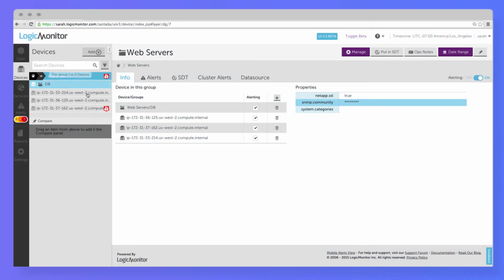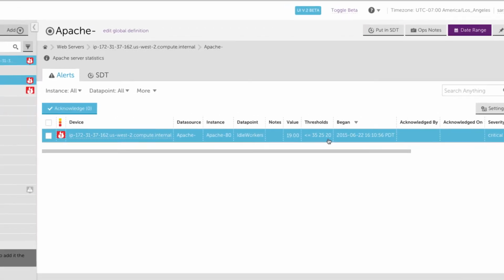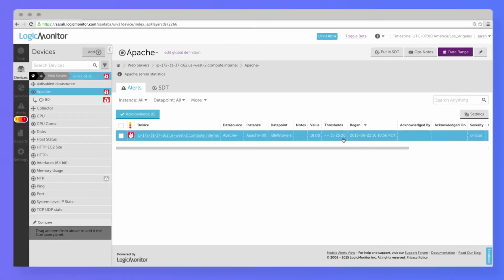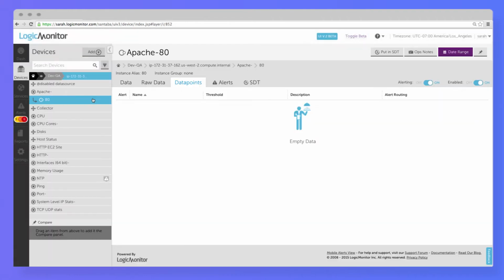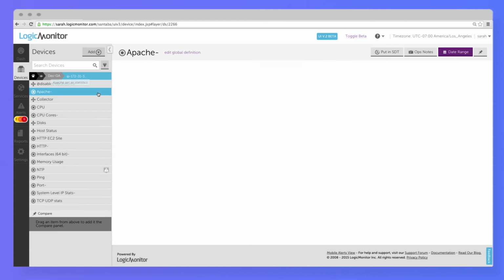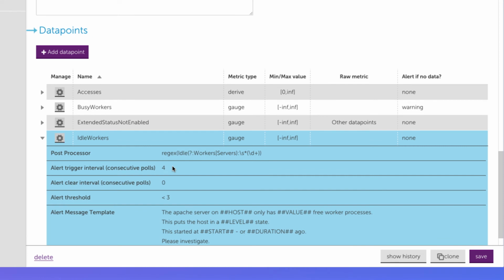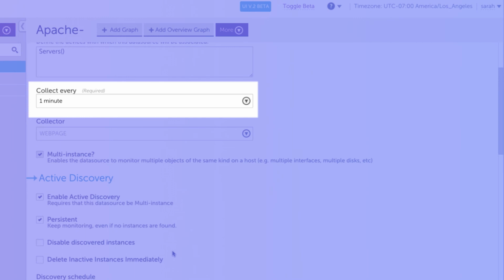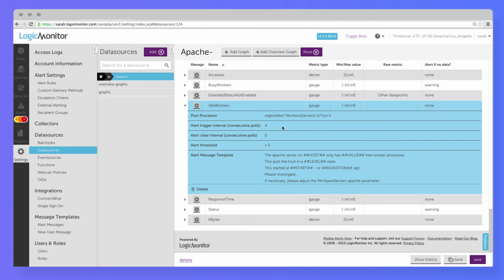[DEMO] How to Use Alert Tuning in LogicMonitor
LogicMonitor Alerts enable you to flip the paradigm, so you can proactively investigate issues. Alerts can also deploy the right team to react in the moment, focused on fixing the right issue.